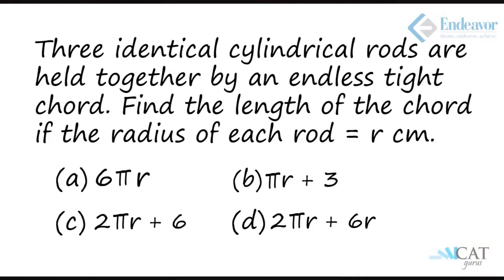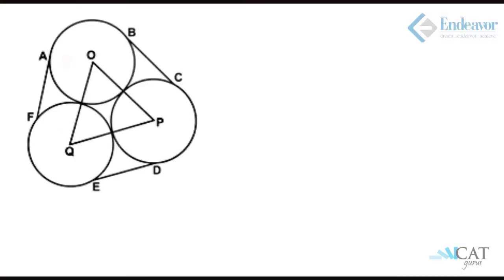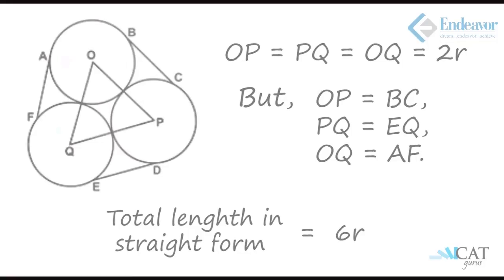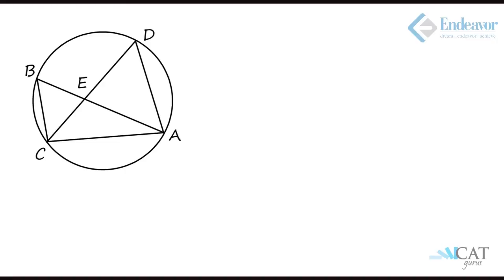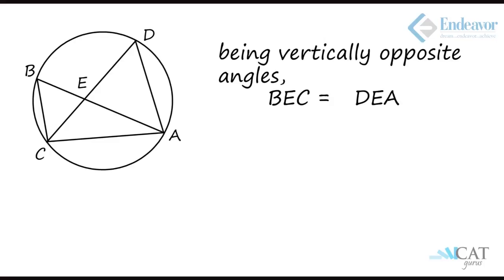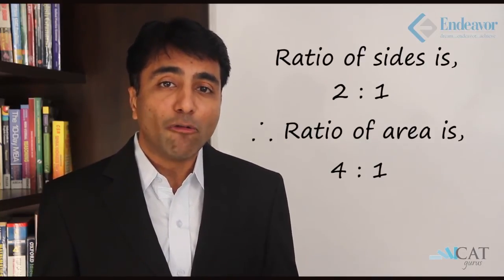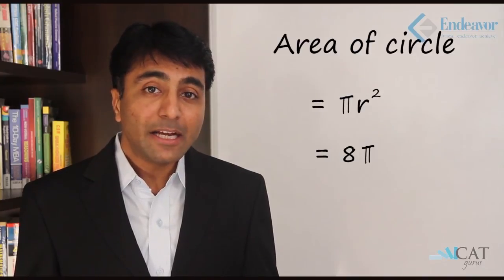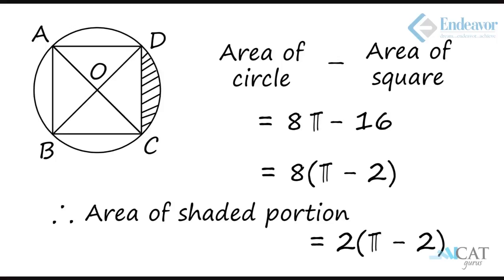Concepts & Techniques of Circles, Tangents, Chords for Exams Like CAT, CMAT, GRE, GMAT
This video teaches you the concept of questions based on tangents, chords, diameter etc within the chapter of circles. Circles appear within geometry part of quantitative section of various competitive exams like CAT, CMAT, GMAT & GRE.